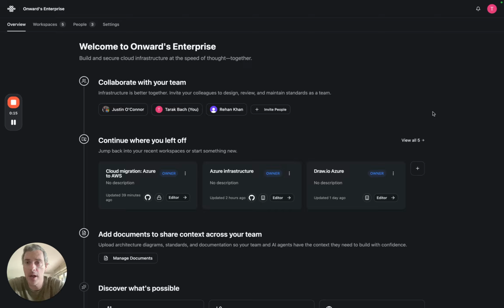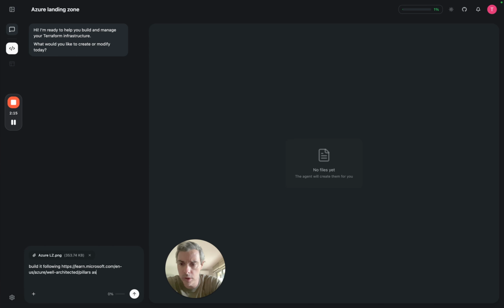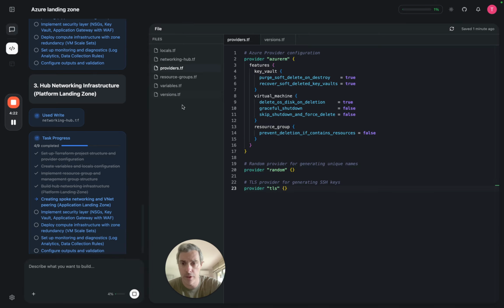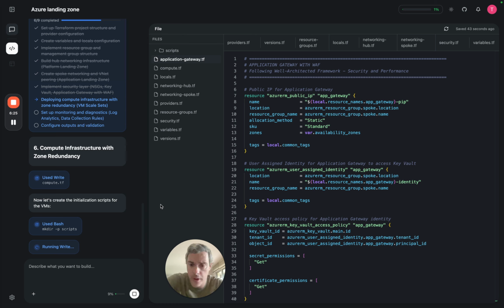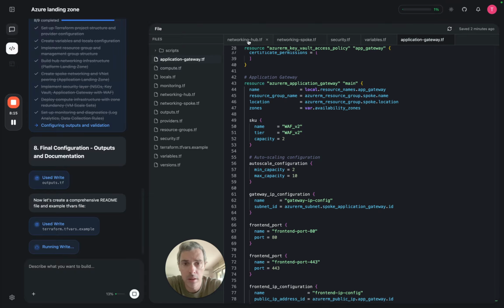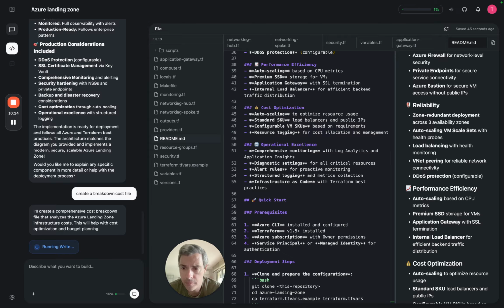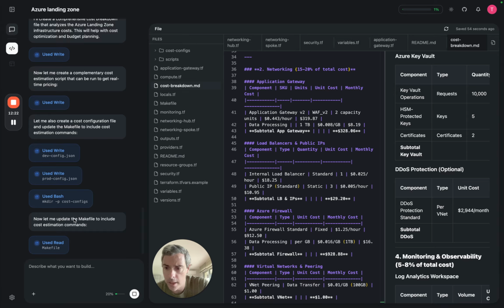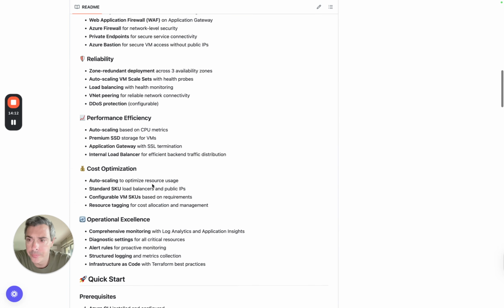End-to-End: Context → Prompt → Secure & Cost-Compliant Code → GitHub| Terraform & Azure Landing Zone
Description
We walk you through how to use Infracodebase to go from a natural-language prompt to a complete Azure landing zone architecture, automatically generated with Terraform and aligned with Microsoft’s Well-Architected Framework pillars.

1/ How to guide Infracodebase using architectural context, Terraform conventions, and Azure diagrams
2/ AI generation of hub-and-spoke networking, private endpoints, Key Vault, and zone-redundant compute layers
3/ Step-by-step progress tracking through Task Progress as Terraform code is created with the documentation
4/ Built-in security code testing and cost breakdown validation
5/ Creation of a new GitHub repository containing the generated Terraform configuration

1/ Cloud architects and DevOps engineers exploring AI-assisted Infrastructure as Code
2/ Teams designing secure, scalable environments on Azure
3/ Developers bridging architecture, code, and automation through prompts

Key takeaways
1/ How to feed the right context to the AI to build a secure and cost-compliant Azure Landing Zone infrastructure
2/ How Infracodebase combines AI reasoning, Terraform best practices, and Azure compliance
3/ Why AI-generated IaC accelerates secure, consistent infrastructure design workflows

Explore infracodebase.com to see how AI can turn a single prompt into structured infrastructure code, complete with validation, cost insights, and security testing.

Feedback & Connect
Have questions or want to see a specific use case (multi-region, hybrid cloud, etc.)?